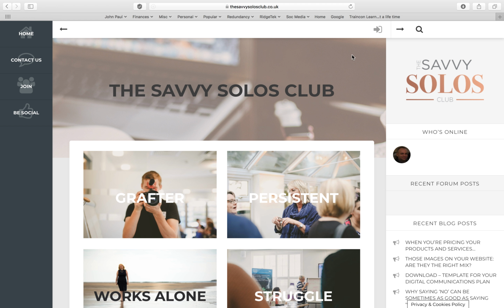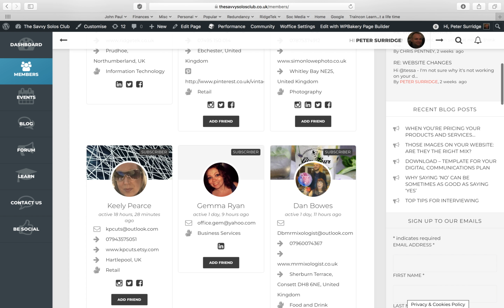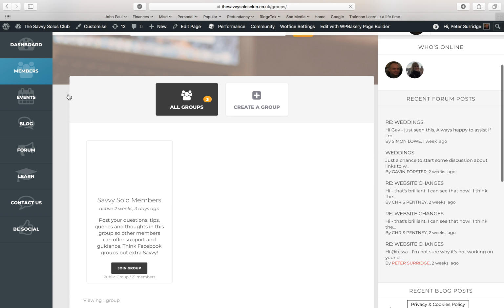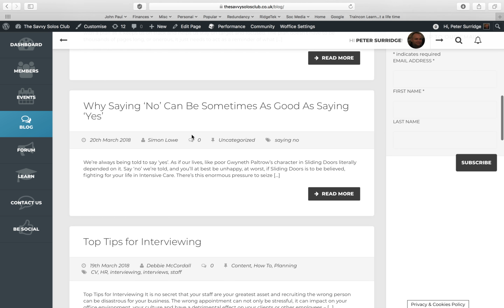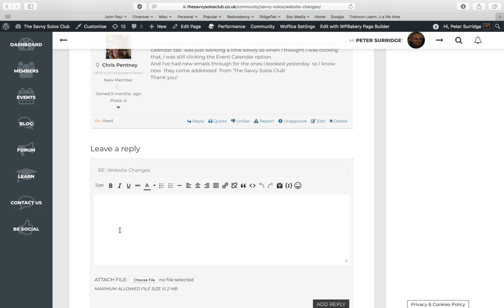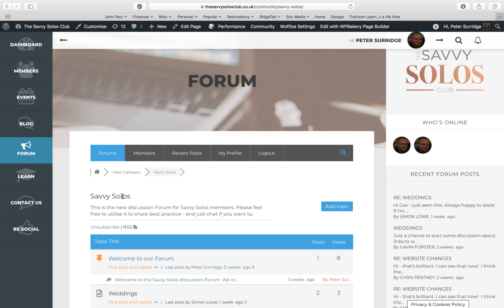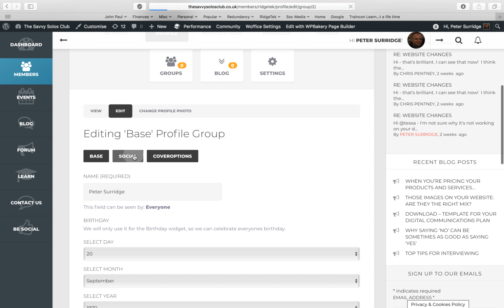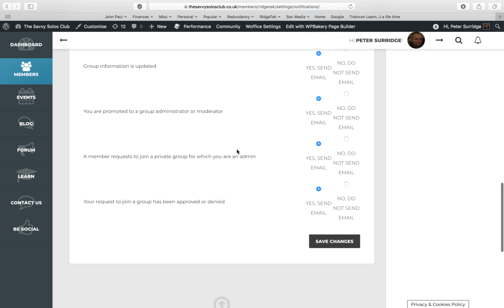savvy overview v2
An overview of the Savvy Solos Club website. This is a networking site  for businesses run by individuals.